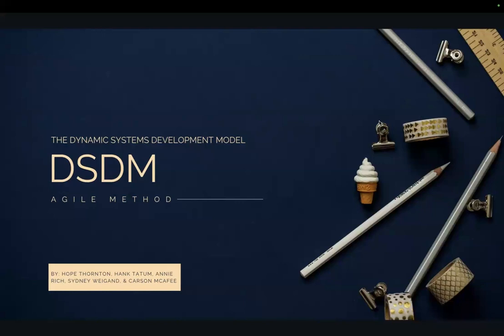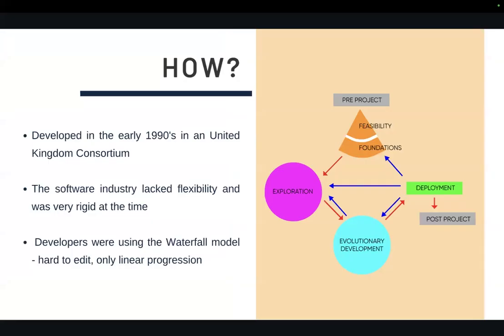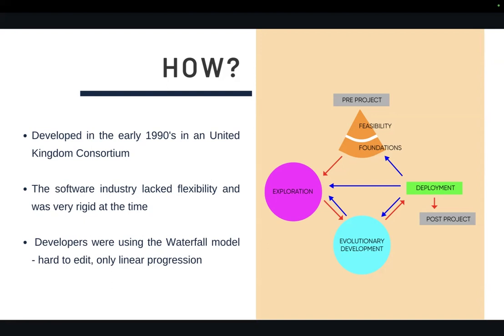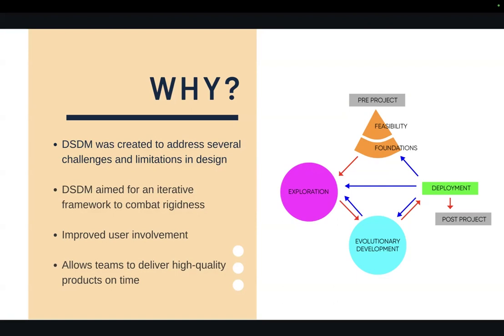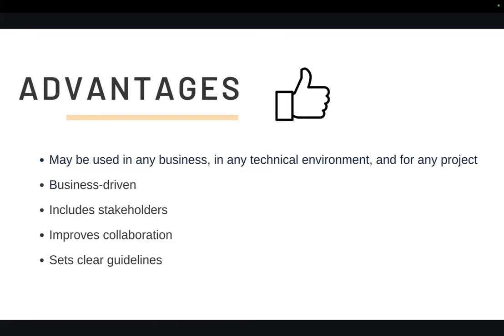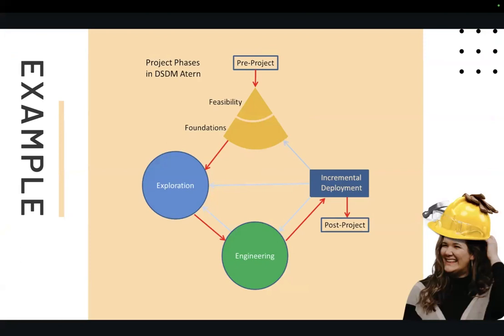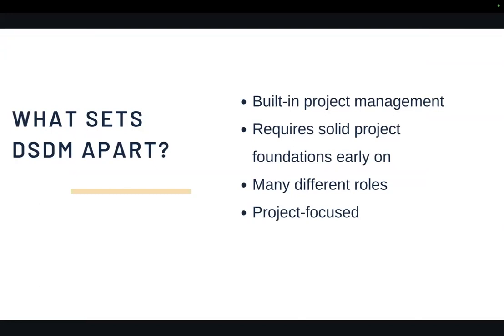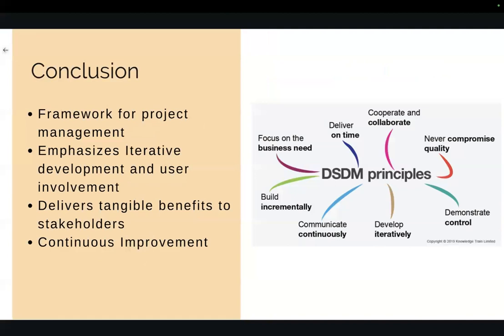7011 DSDM - Ravenclaw